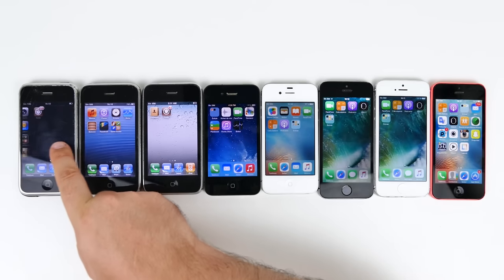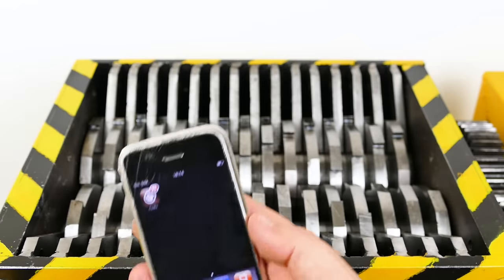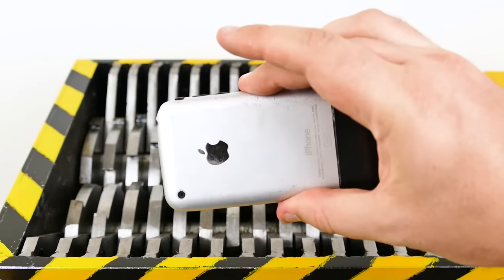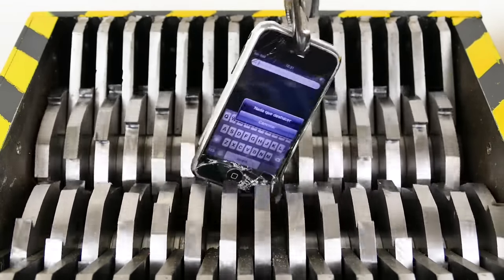SHREDDING ALL IPHONES EVER MADE!!!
In this episode of the shredder show you will see what happens when you shred different iPhone models, from the very first iPhone 2 or "First Gen" to the iPhone 5 S